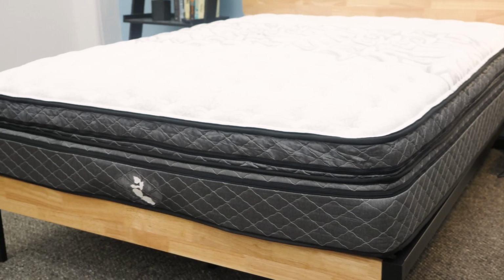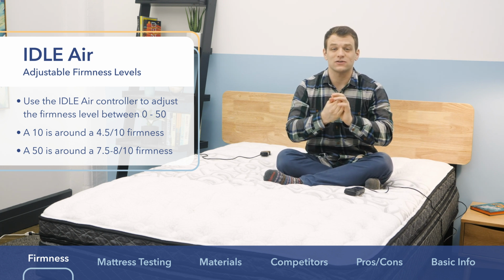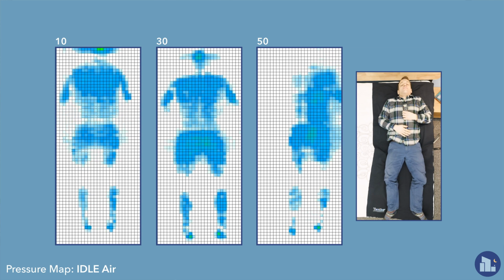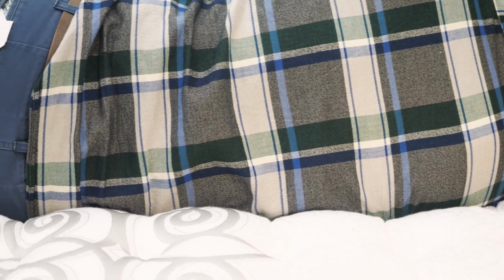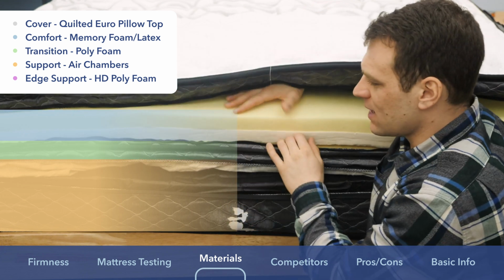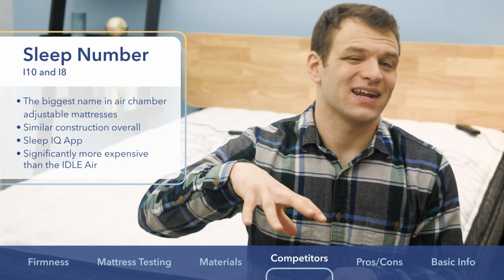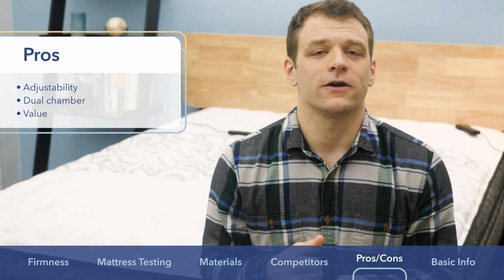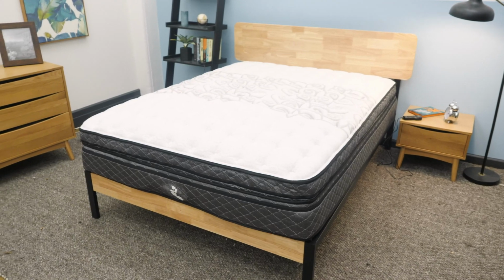IDLE Air Adjustable Mattress Review and Comparison to Sleep Number Beds!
EDITOR’S NOTE: Idle Sleep is no longer producing mattresses. Please check out our best mattress list for other great options

We maintain an affiliate relationship with some of the products reviewed, which means we get a percentage of a sale if you click over from our site (at no cost to our readers). Also, Casper provided financial support to allow JAKK Media to acquire Sleepopolis.

Looking to bring a little customization into your bedroom? Then you’ll definitely enjoy this review, which is all about the Idle Air, an adjustable mattress whose firmness can change with the single click of a button.

Okay, I admit, I was pretty intrigued by this description, too, which is why I hopped atop this bed and gave it a thorough once-over, putting it to the test to see how it worked and whether or not it could be the perfect mattress for you.

That's all for now, to learn more you'll have to watch or read the full review!